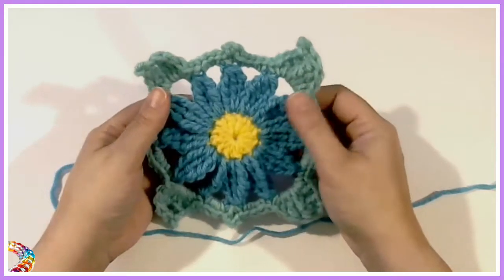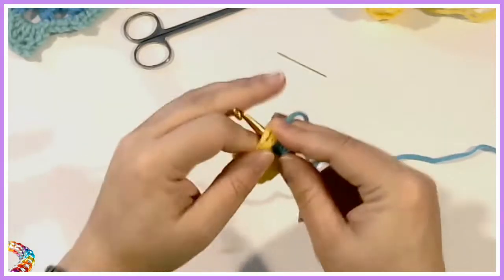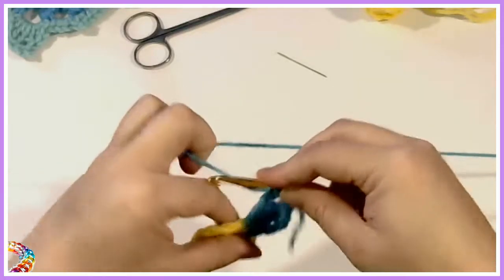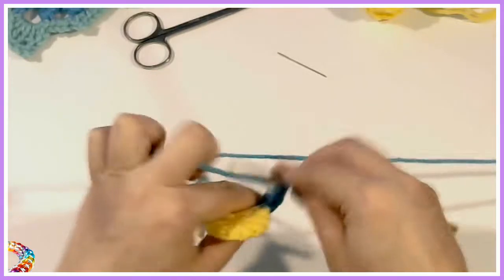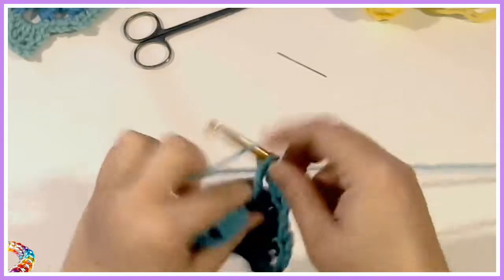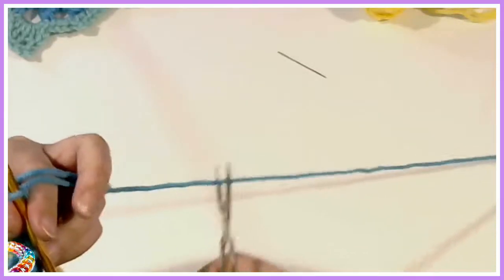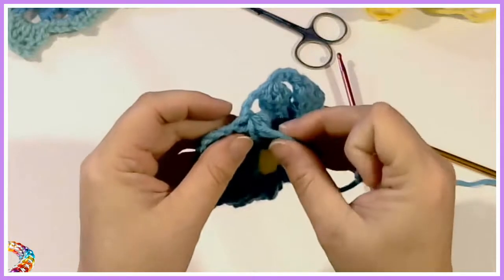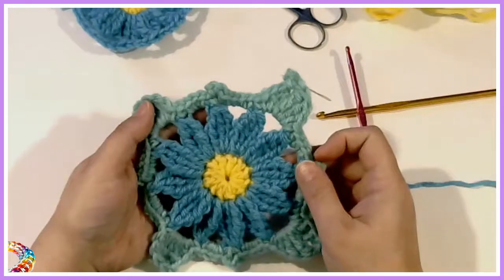Summer Flower Granny Square Pattern - Round 2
Created this pattern because I wanted a summery flowery patter for a valance. Of course I made a coaster, placemat, valance and lap blanket.

Yarn: Red Heart Comfort in Mint, Turquoise and Lemon.
Hook: 5.5 mm US I-9
Scissors
Yarn/tapestry needle.

Thank you and enjoy! The next video in the series will be out on August 8th 2019.

If you make something with this pattern please use CBNPattern in Facebook, Twitter or Instagram so I can see what you make with it.

If you would like to help me out please consider supporting my work.

As always I hope you have a wonderful day!

Intro/Outro
Intro: Created by Nadine
Outro: Created by Nadine

Amazon wish list